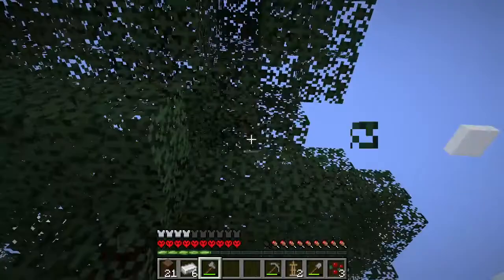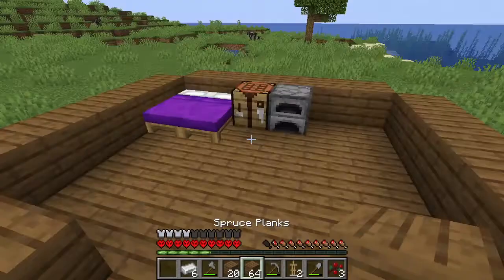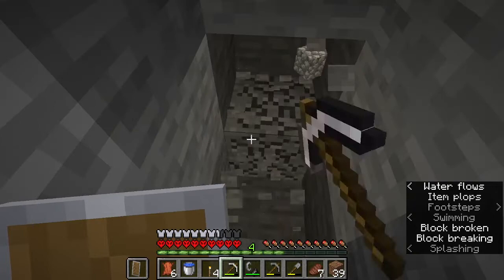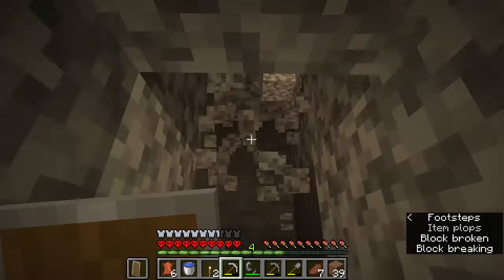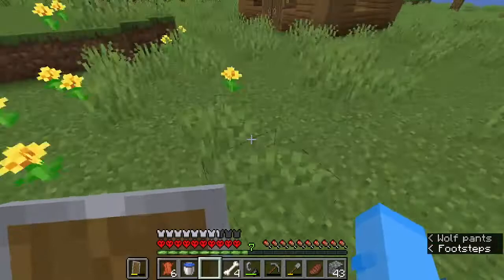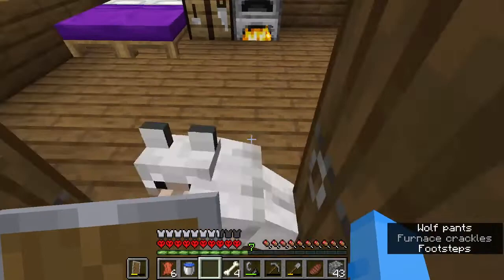Minicrafts lets play (episode 2)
omg i can't believe I'm alive